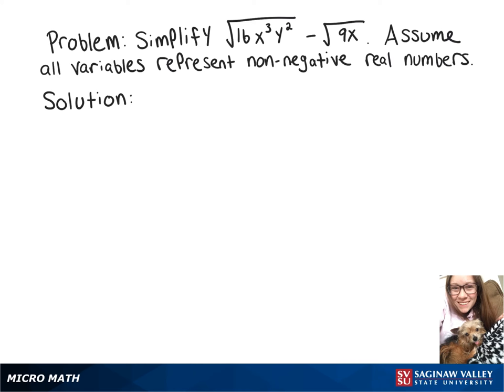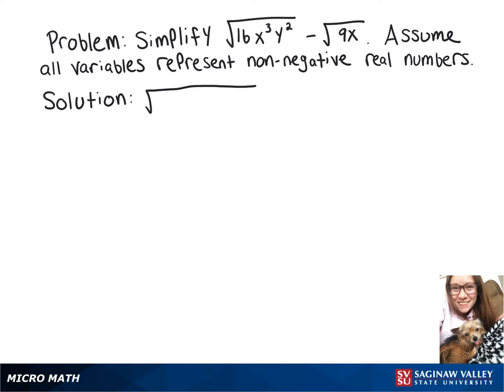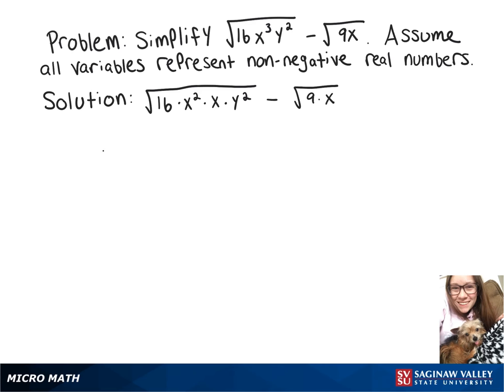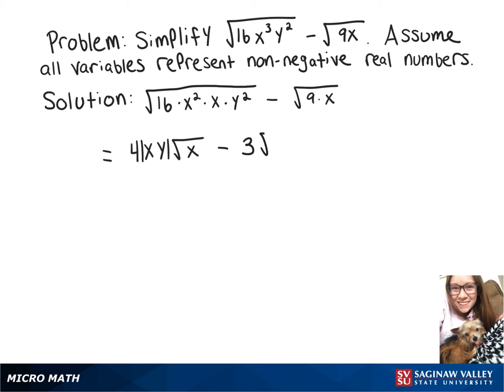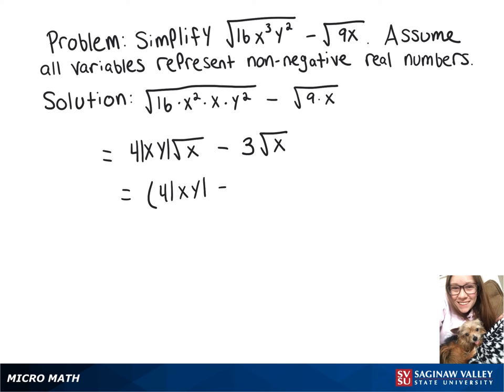Radicals: Simplify √(16x^3 y^2) - √(9x)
Problem: Simplify √(16x^3 y^2) - √(9x)